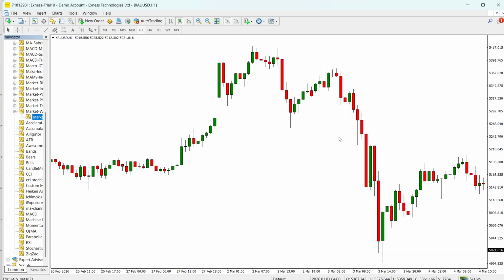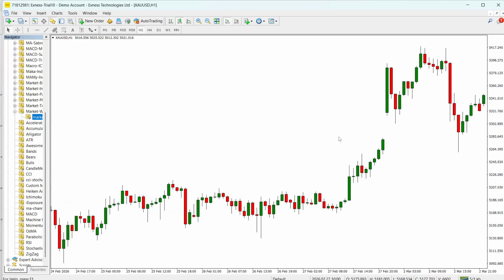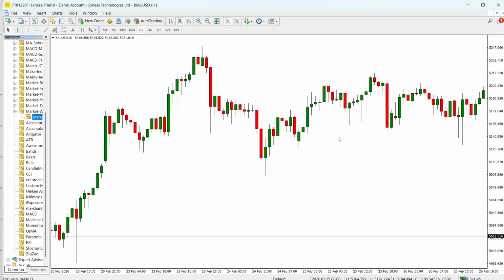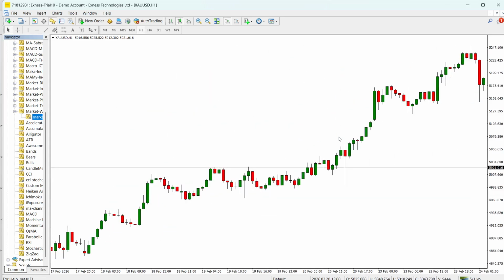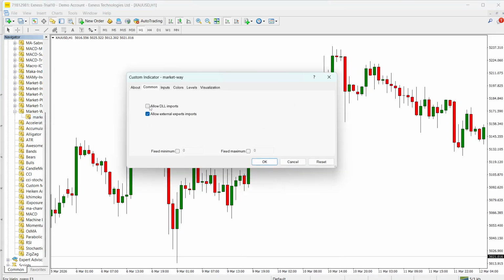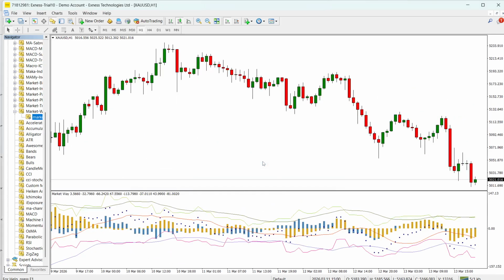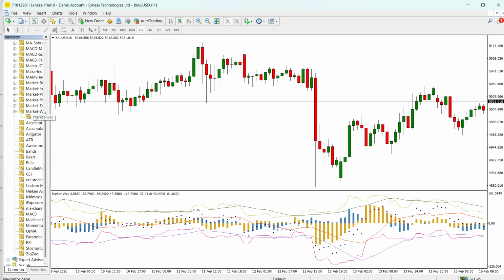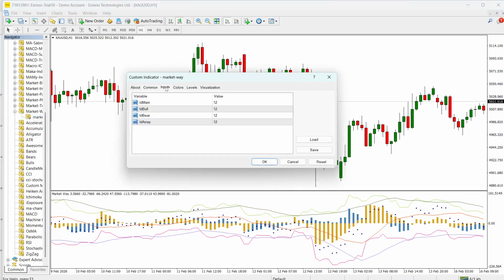Market Way Indicator for MT4 – Directional Guidance Overlay Tool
The Market Way Indicator for MetaTrader 4 provides directional guidance by overlaying visual cues on the chart that reflect the indicator's assessment of the current market direction. It aims to simplify trend identification for chart analysis.
In this video, you will see how the Market Way Indicator appears on a chart, review its settings, and learn how it can be integrated into your analysis workflow.